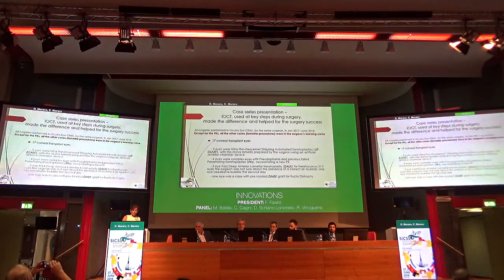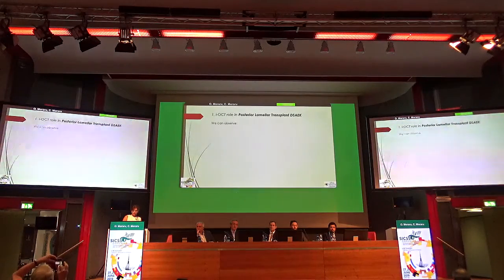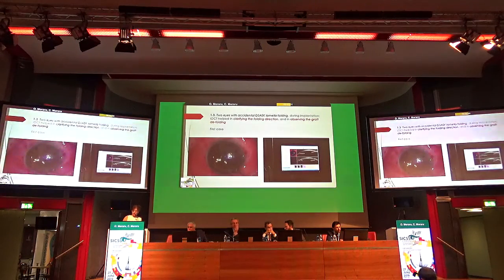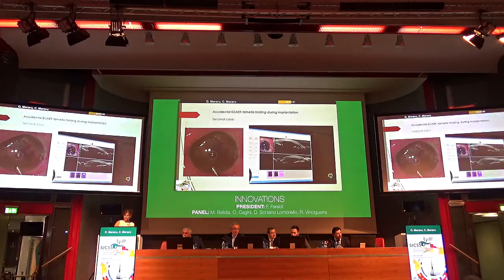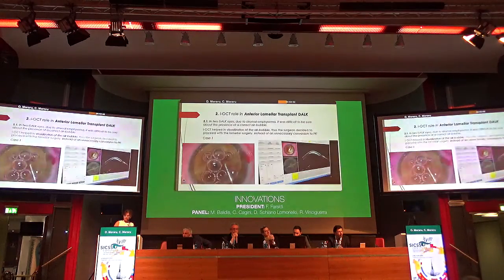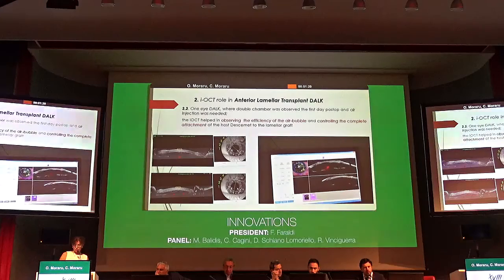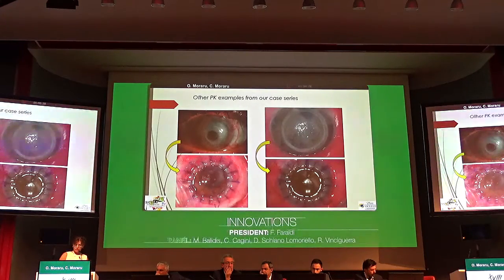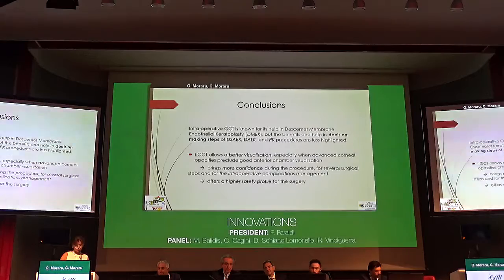Dr. Ozana Moraru - Intraoperative OCT in Corneal Transplant Surgery - SICSSO Congress Torino 2019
Several cases of DSAEK, UT-DSAEK, PK and DMEK, in which iOCT really helped the surgeon in decision making during surgery are presented.
The help was significant especially in the learning curve of lamellar surgeries.